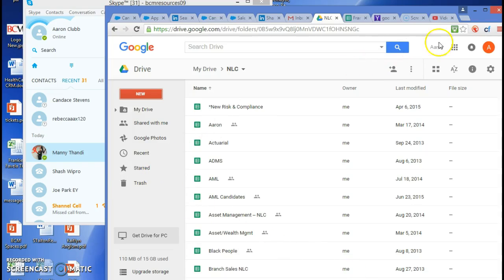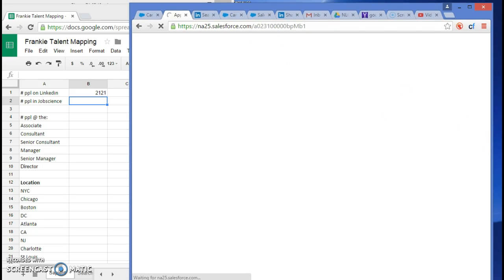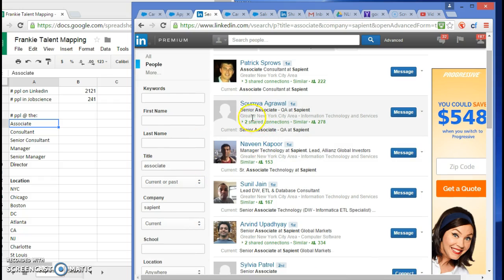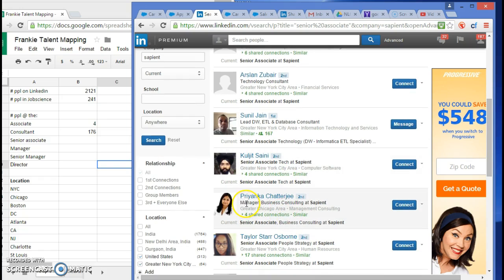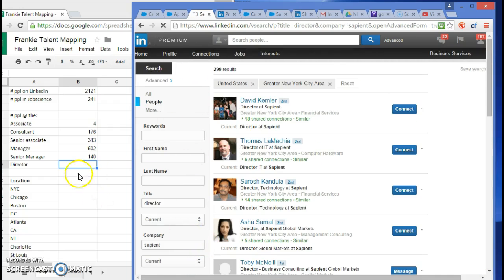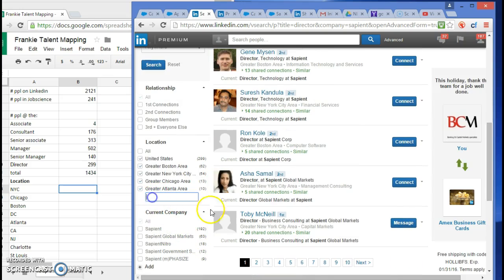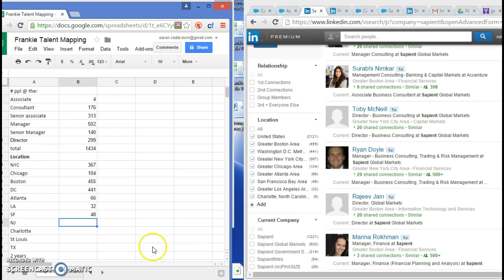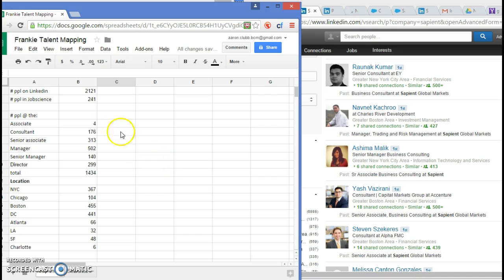Talent Mapping 01